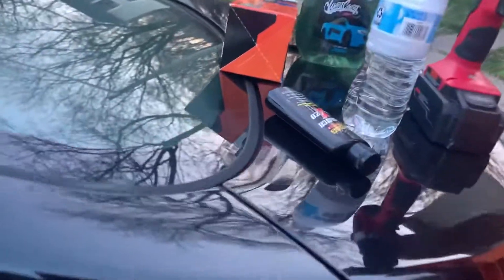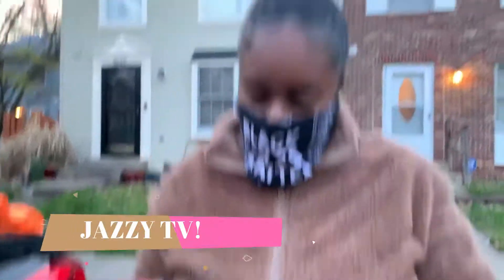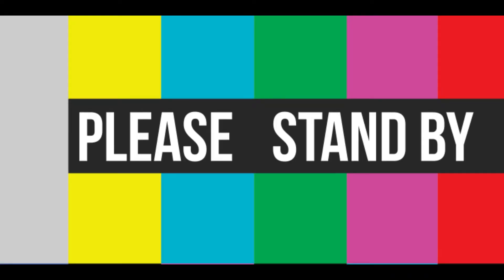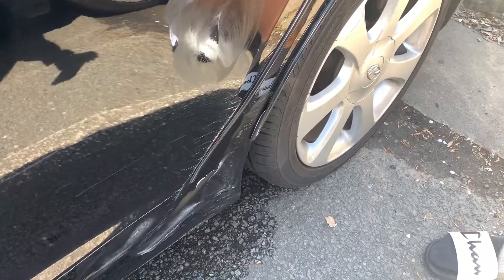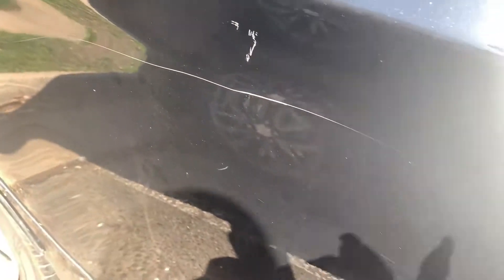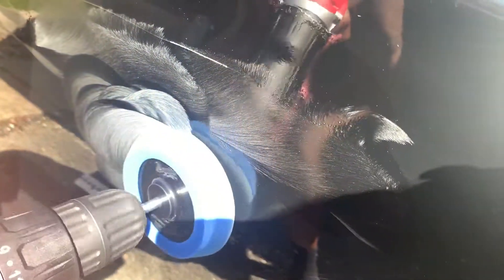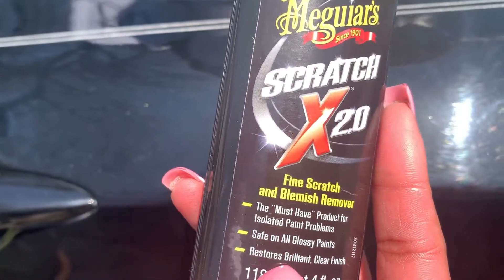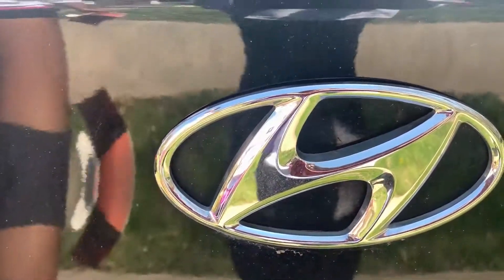MEGUIAR'S QUICK SCRATCH ERASER KIT|PRODUCT REVIEW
OMGOSH THIS Meguiar's Quick Scratch Eraser Kit works magic! If you have fine scratches on or car then this is the product you want to try!

Your love and support mean more than you know!! If you are looking for any information , I am sure you will be able to find it!

CLICK HERE TO TRY PRODUCTS⤵︎

Meguiar's Quick Scratch Eraser Kit

Black and Decker Drill

VANITY LIGHTS
3D MIRROR
COMPUTER DESK
MINI SHELF STORAGE
COMFORTER :C
BEDROOM CURTAINS
BEDROOM LAMP
C-PAC MACHINE
Multicolor Balloons
Balloon Pump (on sale)
Pump & Balloon Party kit
NOSE HUMIDFIER